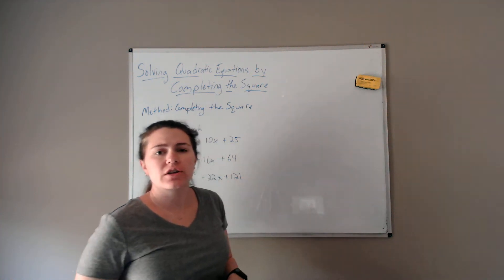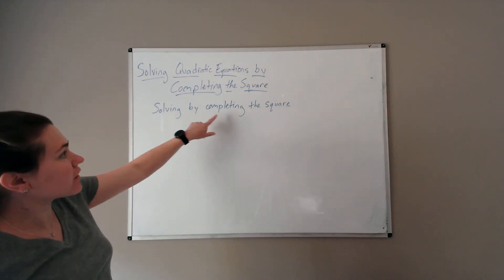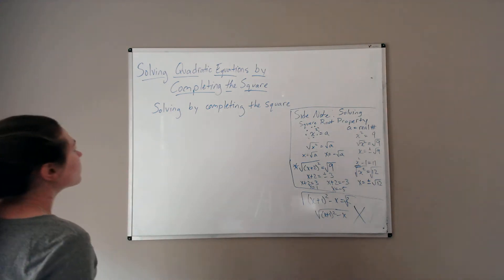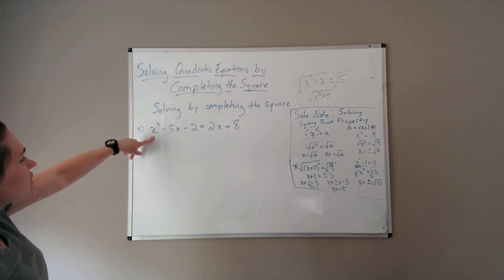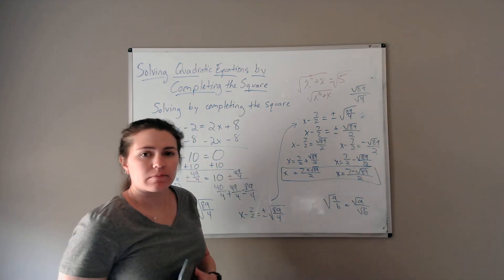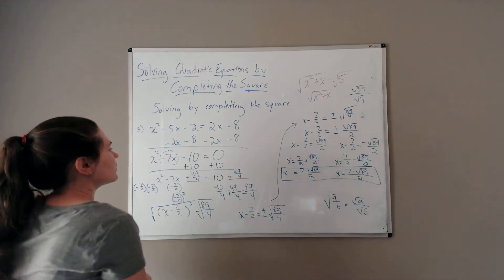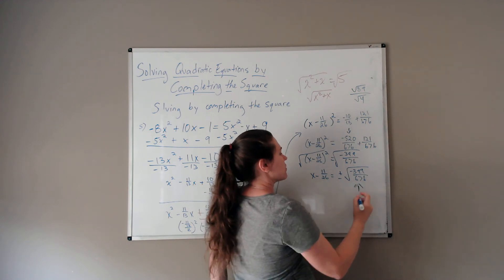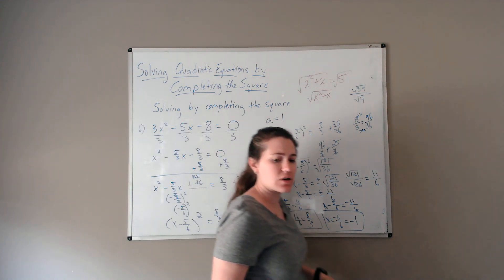Day 7 Part 2: Solving Quadratics by Completing the Square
Introduction to Completing the Square and solving quadratic equations  by completing the square